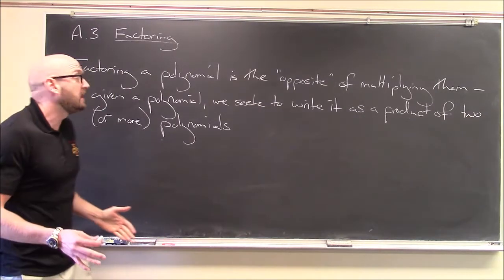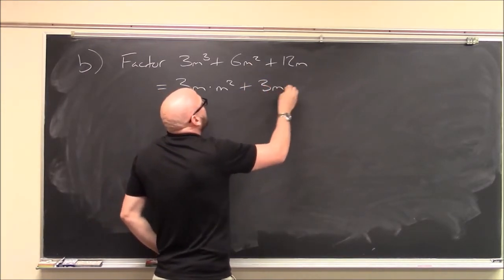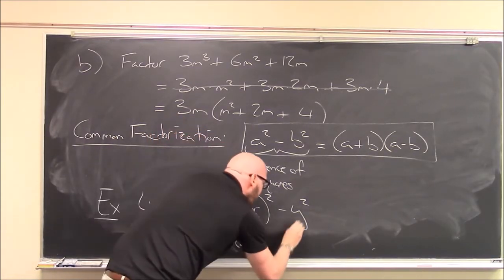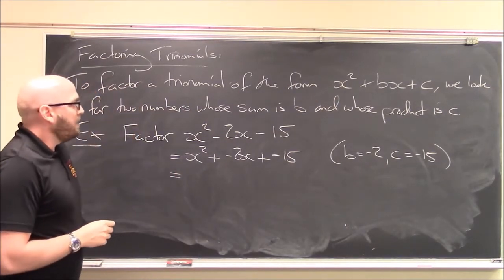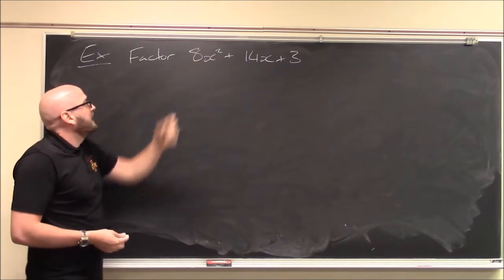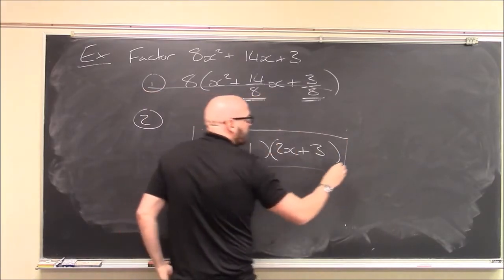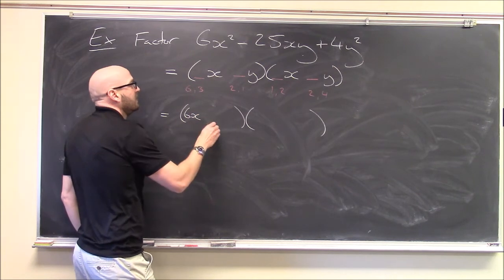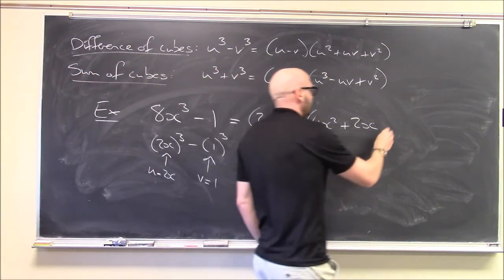Math 150 - A.3